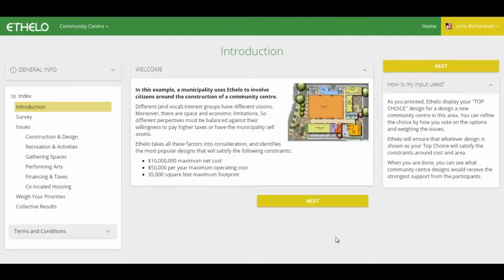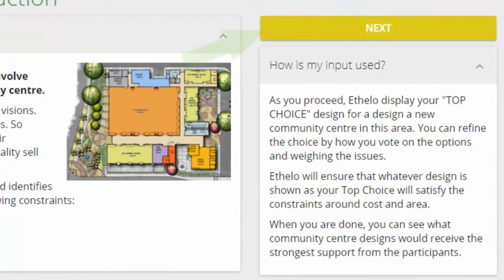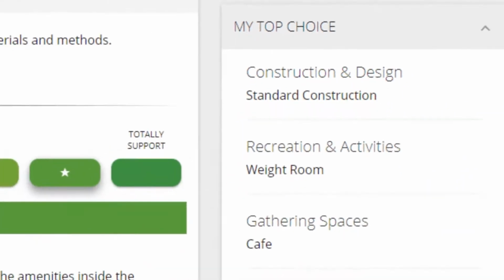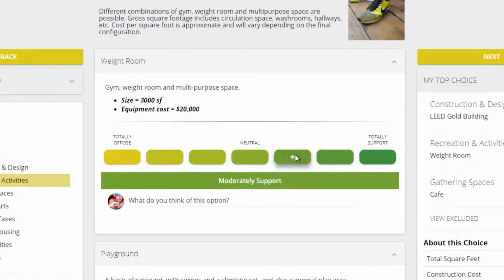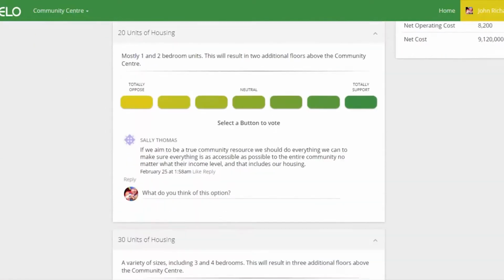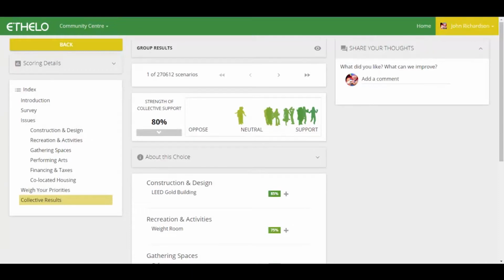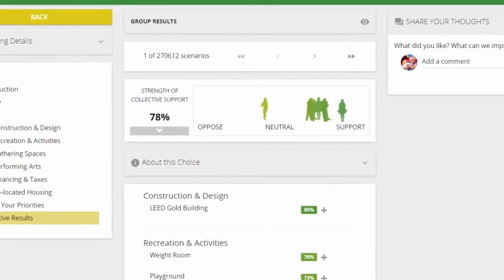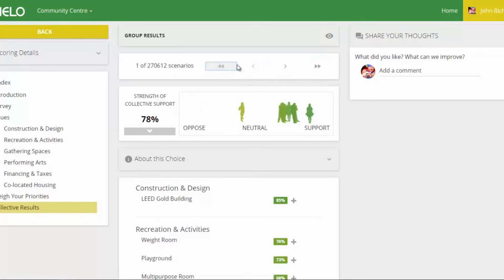Ethelo - Community Centre Design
Blend community input with expert advice to create a social license to operate for large projects.